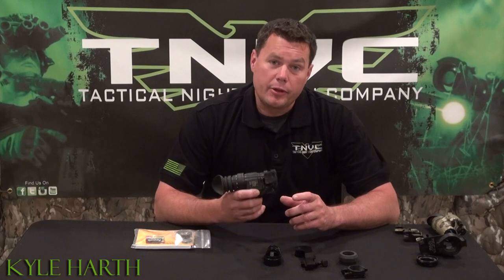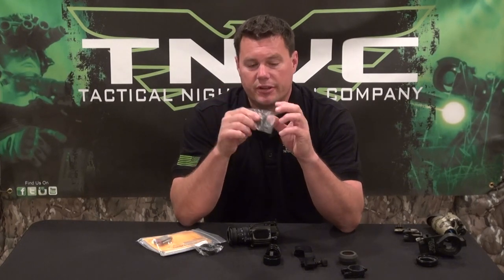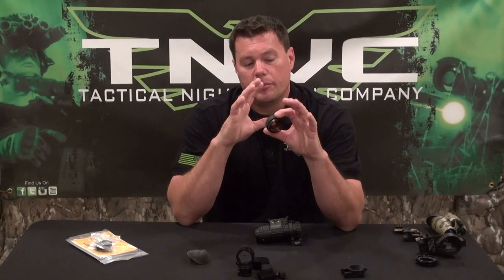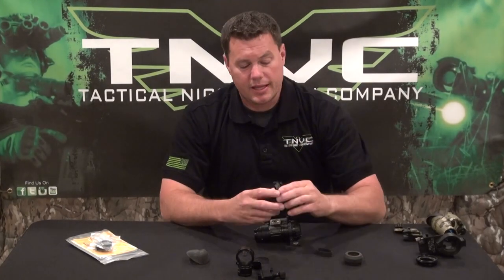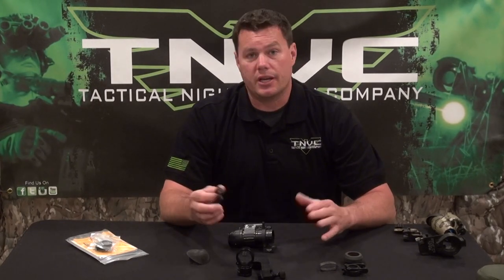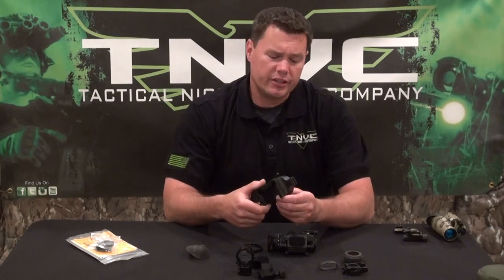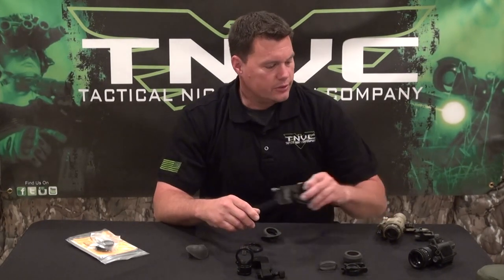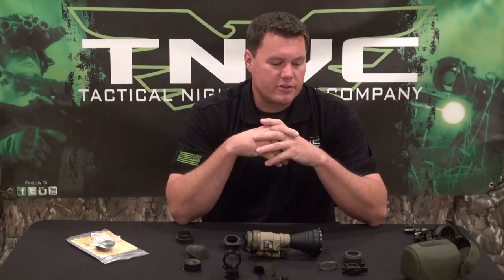PVS-14 Accessories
There are many PVS-14 accessories available. We give a brief overview of some of the more popular ones.